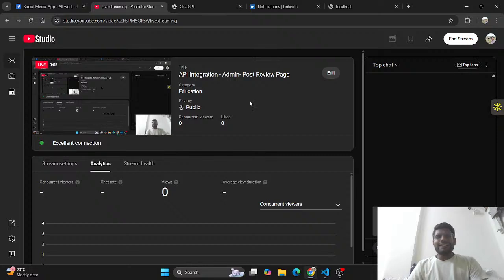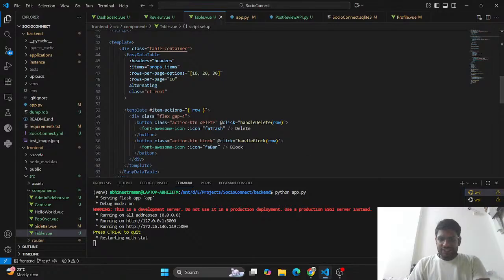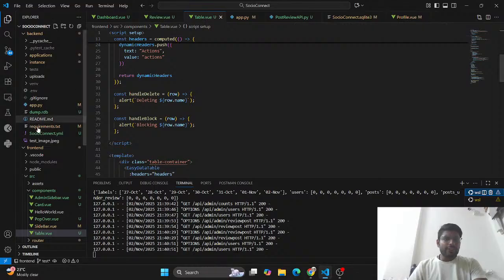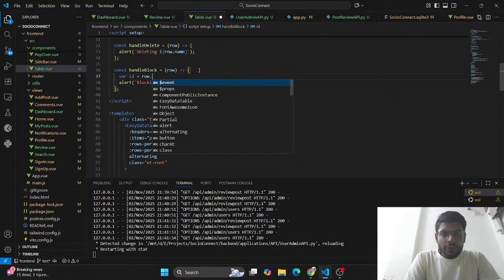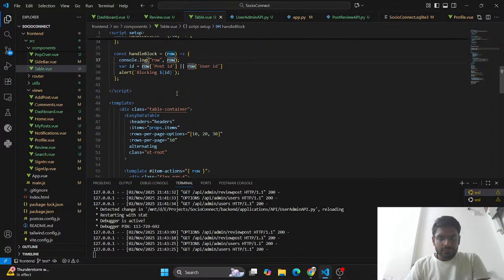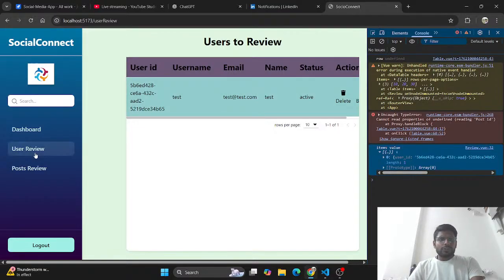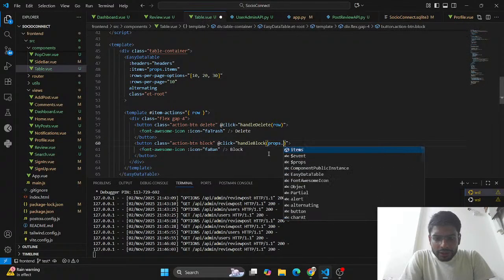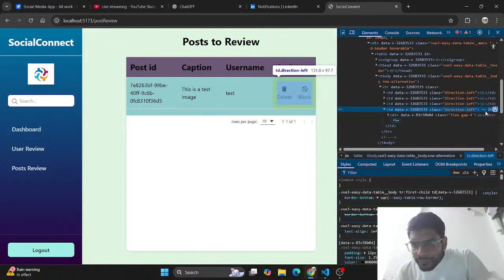API Integration - Admin- Post Review Page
Welcome to Day 106 of our extended full-stack coding journey! 🚀

After completing the 100-day coding consistency challenge, we’re continuing to build, refine, and scale our real-world Vue 3 + Flask project. In today’s session, we focus on solving the user Review and Post Review - Admin issue on the frontend, ensuring a smooth and secure flow between Vue and Flask RESTful APIs.

🔍 What you’ll learn in this video:

✅ Fixing review and table management on the frontend
✅ Managing protected routes and role permissions
✅ Debugging and improving security in full-stack apps

This series is perfect for developers who want to:
💡 Strengthen real-world full-stack development skills
💡 Learn how frontend and backend communicate securely
💡 Go beyond basics and build scalable, production-ready projects